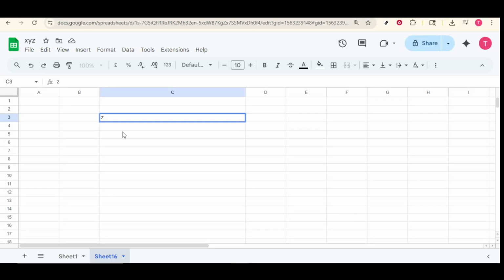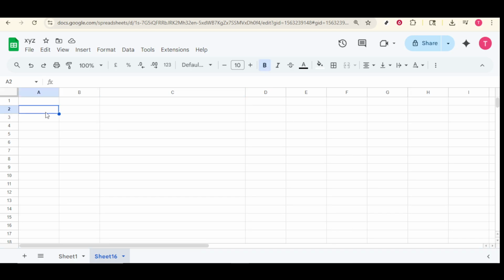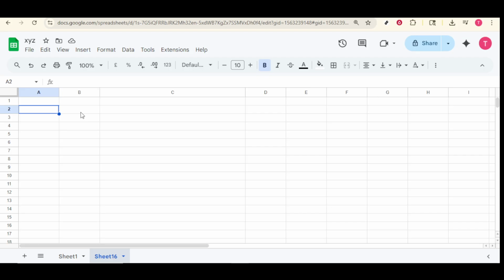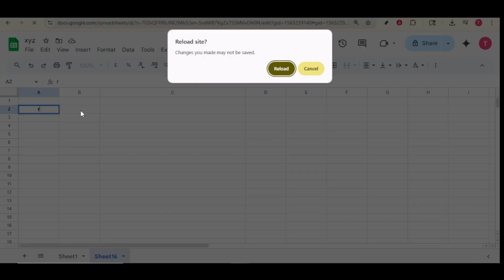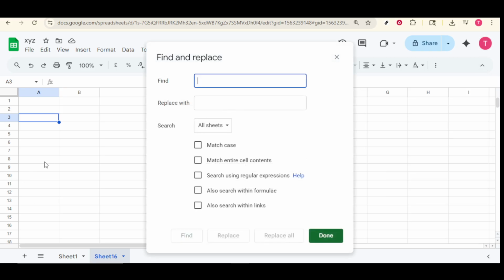How to fix Ctrl+F not working in Google Sheets